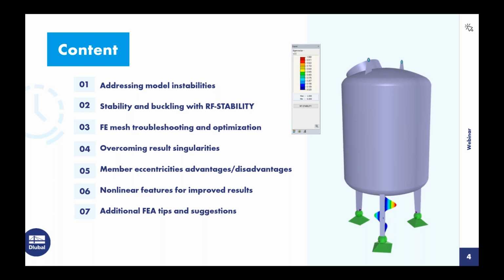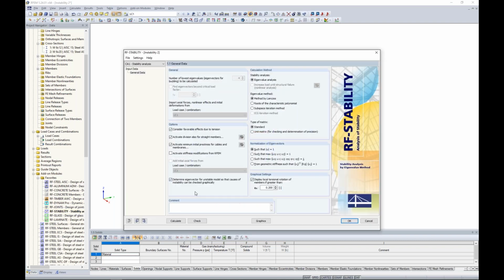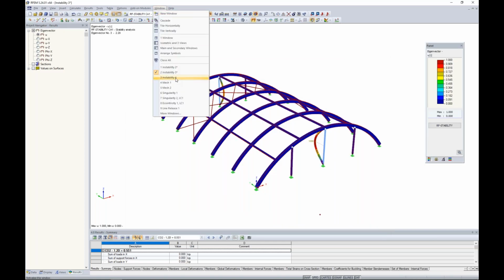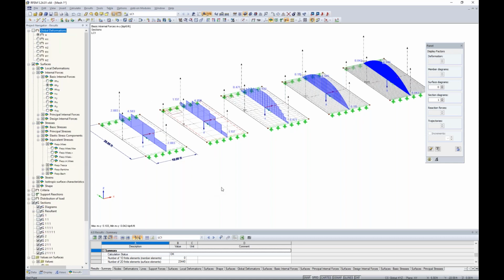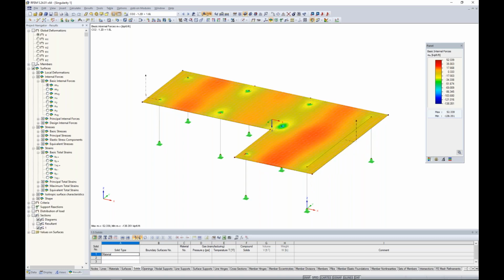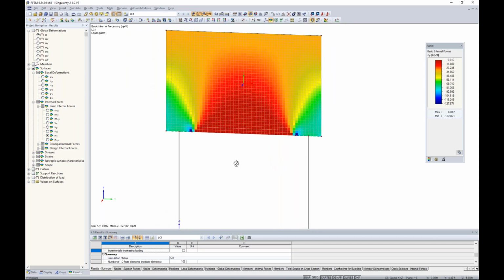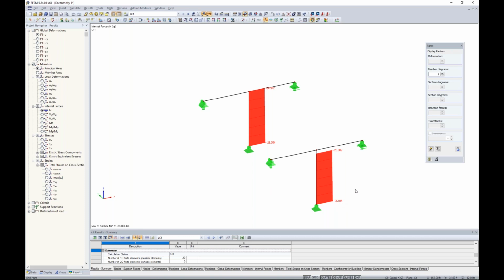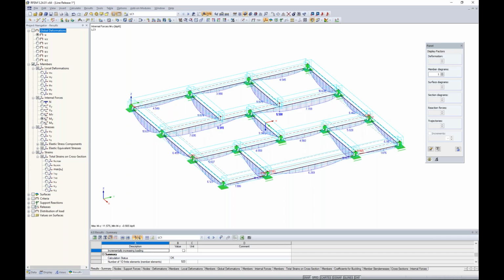[EN] Webinaire | Correction et optimisation d'un modèle aux éléments finis dans RFEM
Ce webinaire explique une méthode de modélisation à l'aide d'éléments solides dans RFEM.

Déroulé :
00:00 Introduction
03:00 Instabilité de barre avec RF-STABILITY
12:25 Instabilité de la charge critique de barre
19:04 Instabilité de la charge critique surfacique
Optimisation du maillage 24:10 EF
30:50 Outil de raffinement de maillage adaptatif
35:00 Singularités et régions moyennes
42:42 Singularités et barres rigides
47:00 Considérations générales sur l'excentrement de barre
55:44 Excentrement de barre et comportement composite
59:44 Libérations linéiques non linéaires
1:04:35 Conclusion